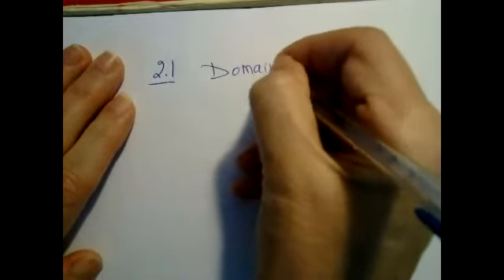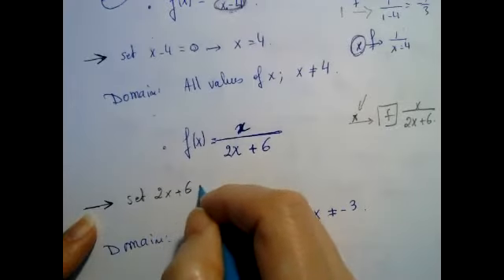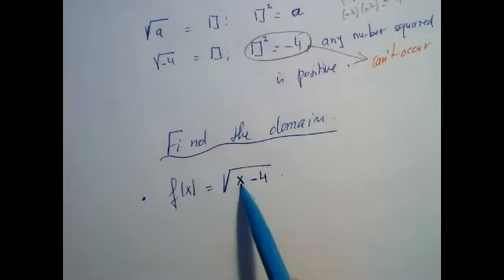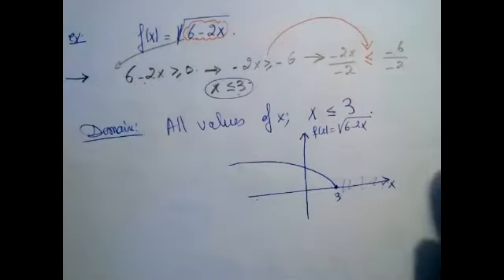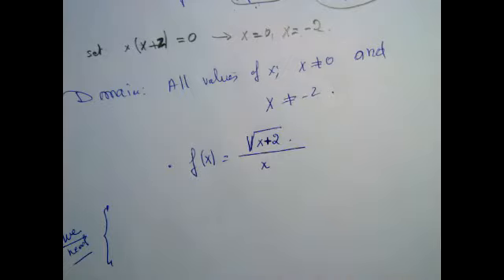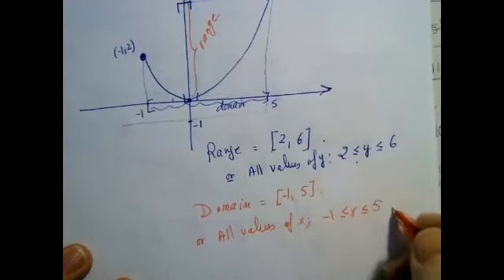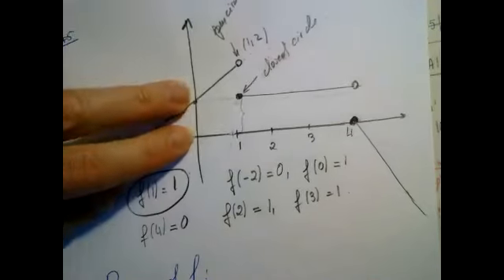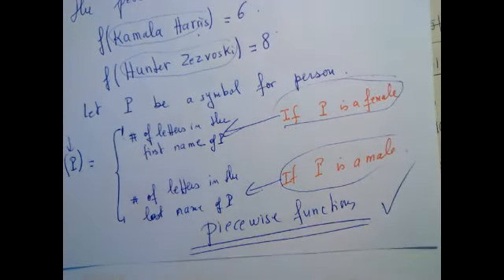February 23, 2021 MA153afte